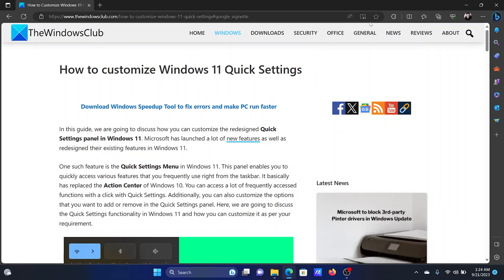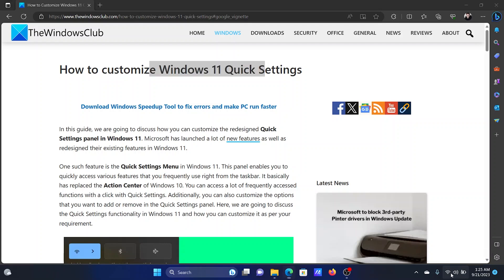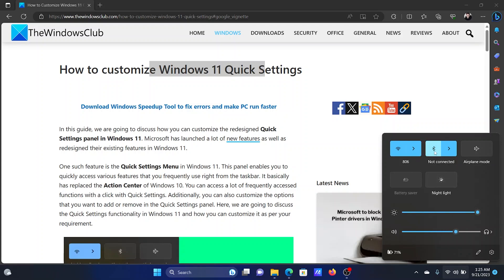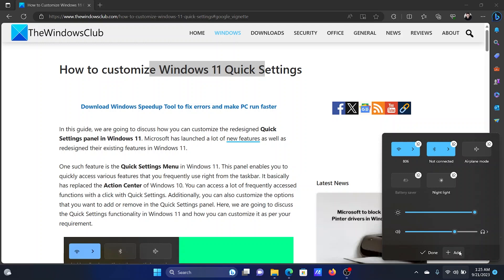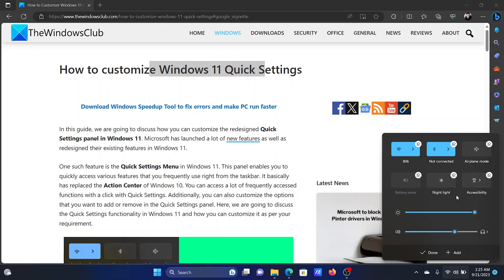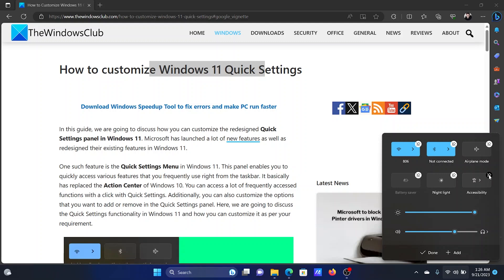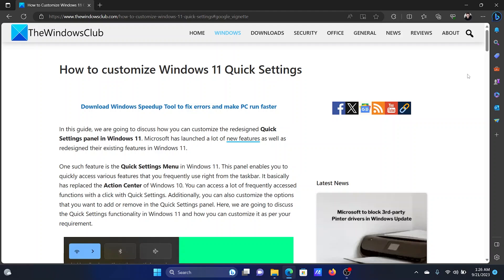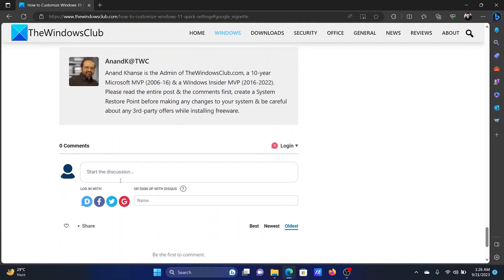How to customize Windows 11 Quick Settings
In this guide, we are going to discuss how you can customize the redesigned Quick Settings panel in Windows 11. Microsoft has launched a lot of new features as well as redesigned their existing features in Windows 11.

One such feature is the Quick Settings Menu in Windows 11. This panel lets you quickly access various features you frequently use right from the taskbar. It has basically replaced the Action Center of Windows 10. With Quick Settings, you can access many frequently accessed functions with a click. You can also customize the options you want to add or remove in the Quick Settings panel. Here, we are going to discuss the Quick Settings functionality in Windows 11 and how you can customize it according to your requirements.

Timecodes:
0:00 Intro
0:42 Add Quick Access Settings
1:03 Remove Quick Access Settings